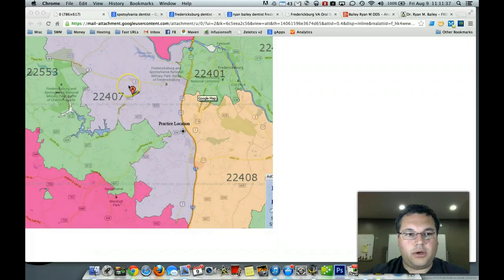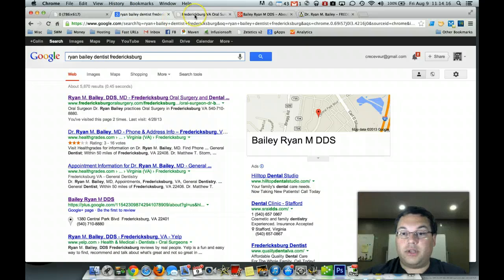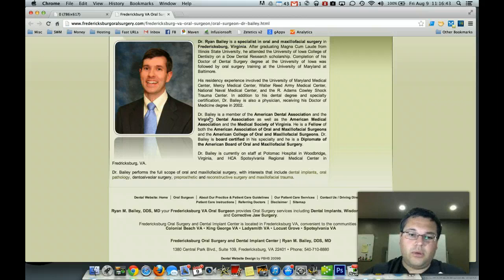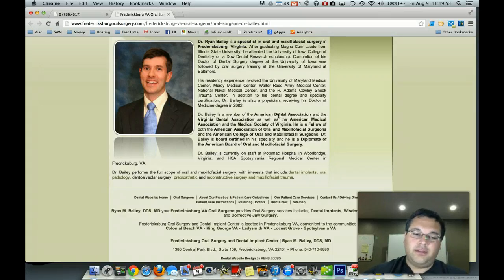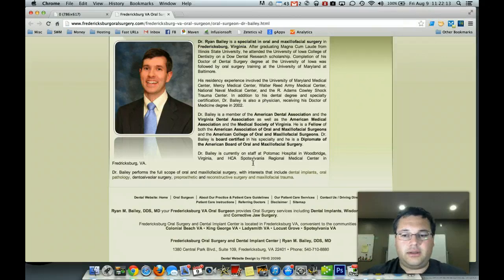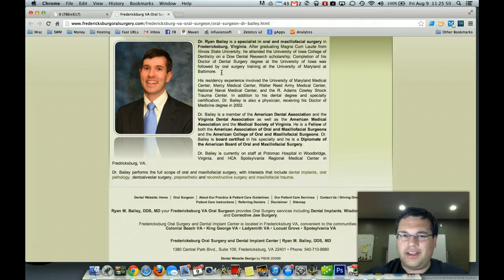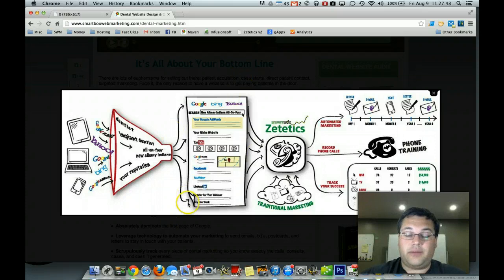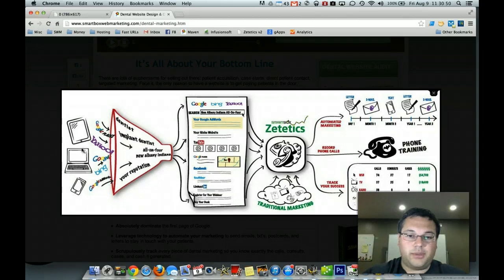Dr. Ryan Bailey's New Dental Practice Marketing Plan